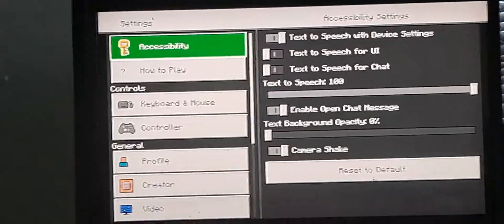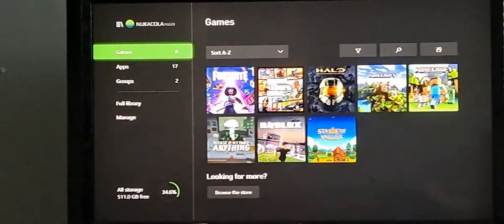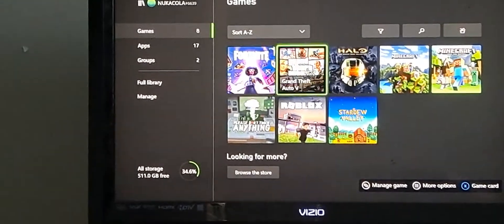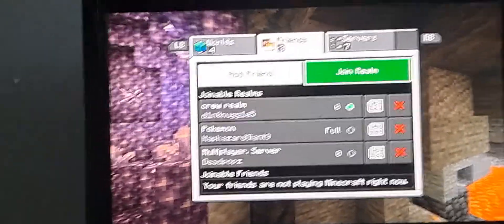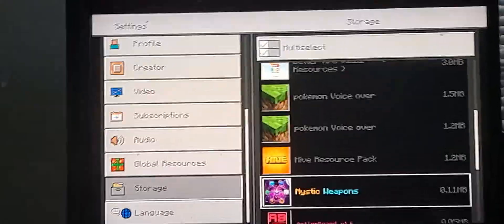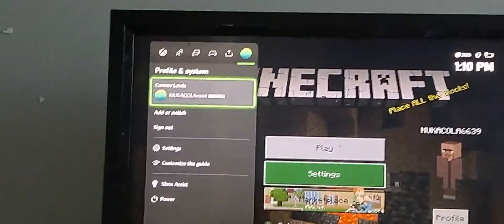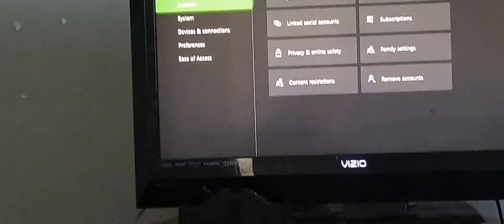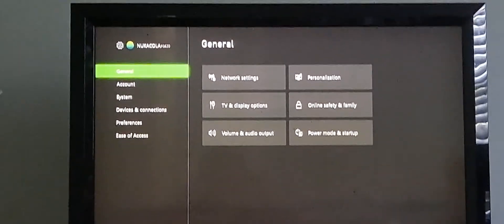How to fix Minecraft saying you don't have enough storage space when you have plenty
I have a solution to fix this but its not the best solution
Sorry for the bad quality I recorded this from my phone